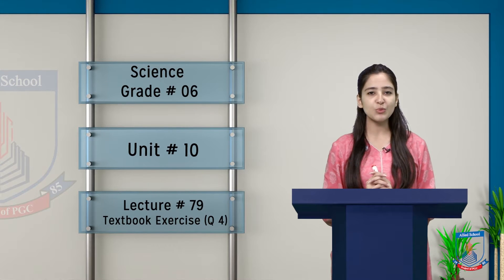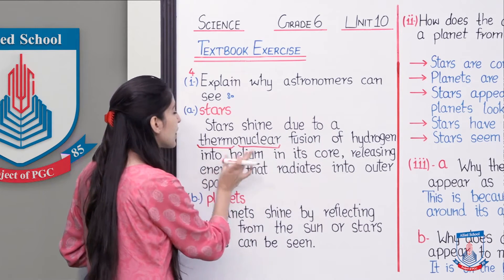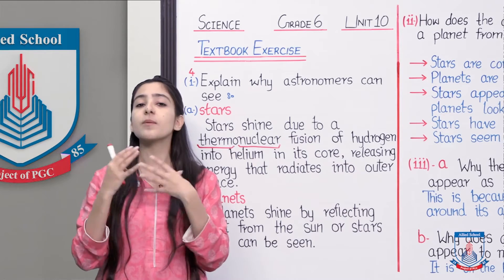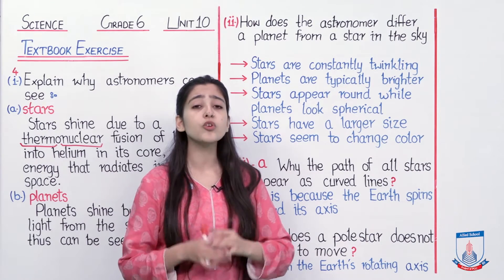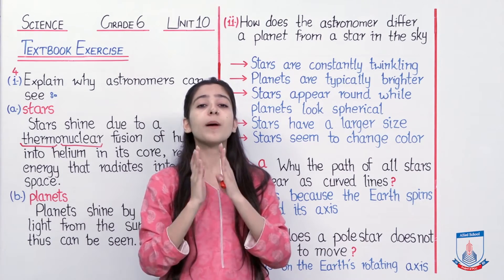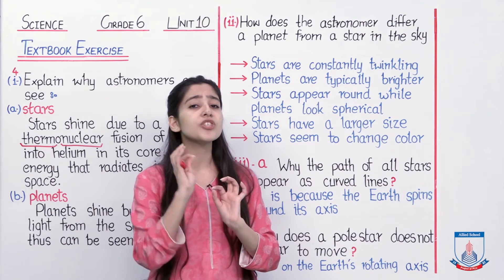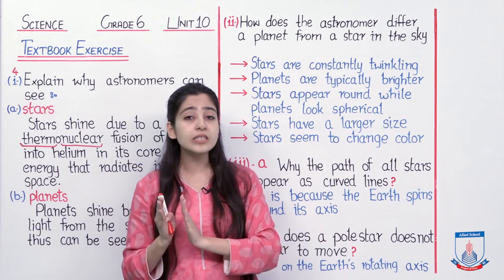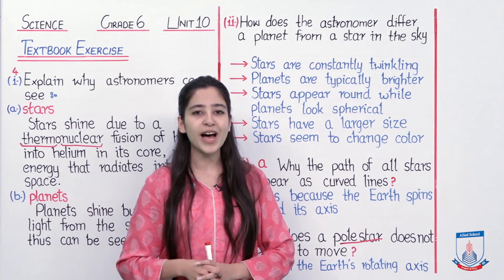Class 6 - Science - Chapter 10 - Lecture 79 - Textbook ex (Q 4) - Allied Schools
Class 6 - Science - Chapter 10 - Lecture 79 - Text book ex (Q 4) - Allied Schools